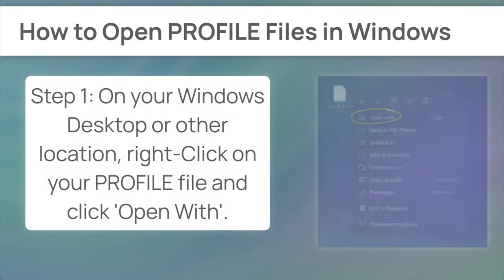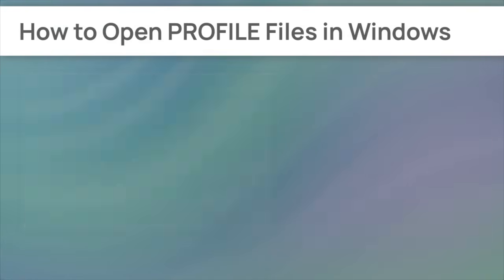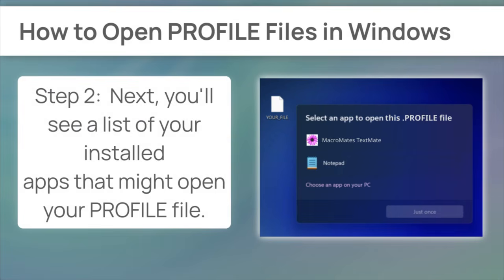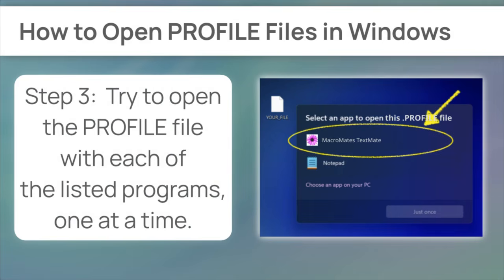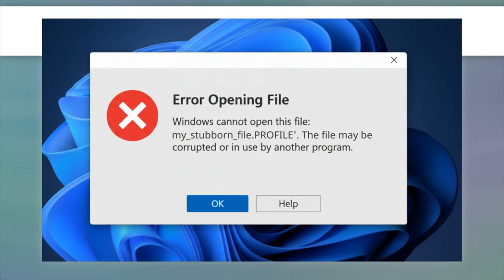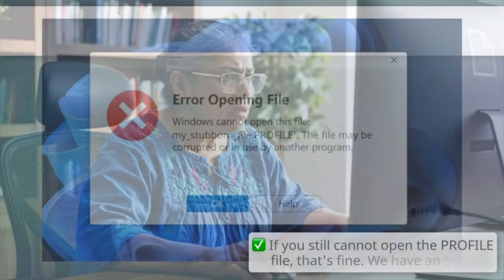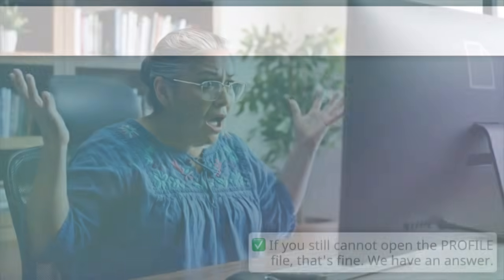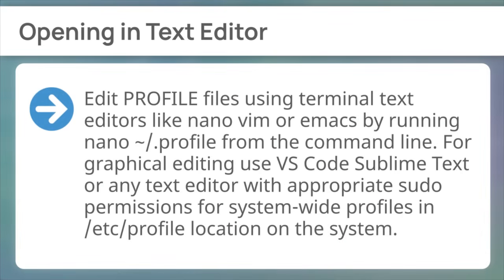How to Open PROFILE Files (Bash Shell Profile)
If your Bash Shell Profile won’t open, don’t panic. In this fast guide, I’ll show you how to identify, open, and repair PROFILE files on Windows — even if the file type is unfamiliar.

PROFILE files are shell configuration files used by Bash and other Unix shells to customize command line environments. They contain shell commands variable definitions aliases functions and PATH modifications executed when users log in establishing personalized terminal environments on Linux macOS and Unix systems.

PROFILE files use shell scripting syntax with variable assignments using export commands alias definitions function declarations conditional statements and command executions. The format follows POSIX shell specification with bash-specific extensions when used with Bash. Comments use hash symbols for documentation within the configuration script.

▶ What You Need to Know:

- Understand what the PROFILE file does and why it exists
- Applying Changes
- See where the PROFILE file format came from
- Fix mismatched PROFILE file associations in Windows
- Troubleshooting Profile Issues
- Resolve Windows issues that stop PROFILE from opening
- Find the correct program to open the PROFILE file

▶ Recommended PROFILE Viewers:

GNU Bash (GNU Operating System)
Apple Terminal (Apple)

🛠️ Troubleshooting Steps:

1️⃣ Opening in Text Editor

Edit PROFILE files using terminal text editors like nano vim or emacs by running nano ~/.profile from the command line. For graphical editing use VS Code Sublime Text or any text editor with appropriate sudo permissions for system-wide profiles in /etc/profile location on the system.

2️⃣ Applying Changes

After editing PROFILE files apply changes to the current shell session by running source ~/.profile or by logging out and back in. The source command executes the profile script in the current shell making variables aliases and functions immediately available without requiring a complete login session restart.

3️⃣ Troubleshooting Profile Issues

If PROFILE changes cause shell startup errors temporarily disable problematic lines by adding hash comments at the line beginning then restart the shell. Use bash -x ~/.profile to debug script execution showing each command as it runs helping identify the exact line causing configuration issues.

Timestamps:

00:00 - PROFILE File Introduction
00:24 - The PROFILE File Format
00:41 - Inside the PROFILE Format Structure
01:02 - How Do I Open a PROFILE?
01:19 - Start PROFILE Files
01:42 - Solving PROFILE Problems
02:51 - Third-Party Universal Viewers